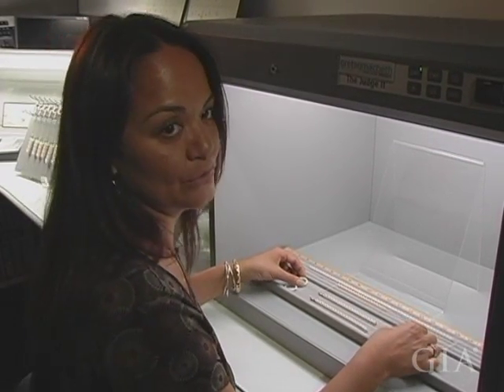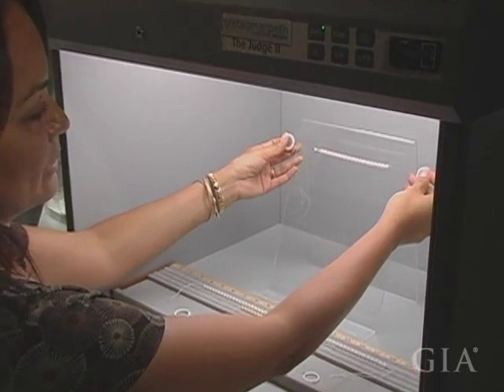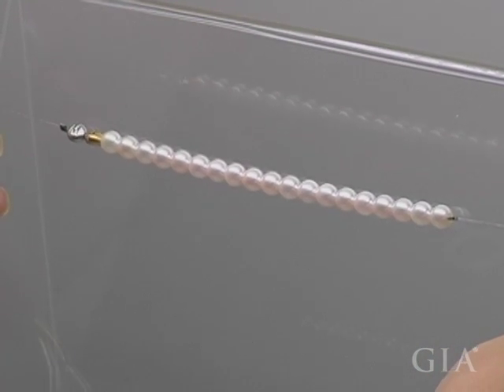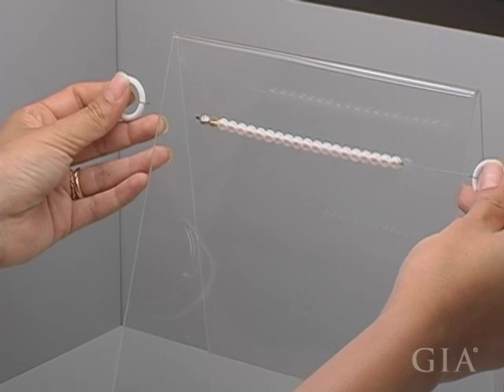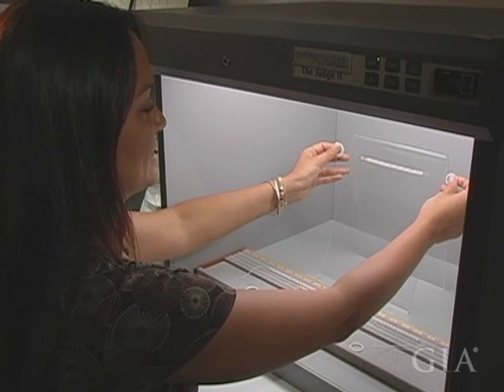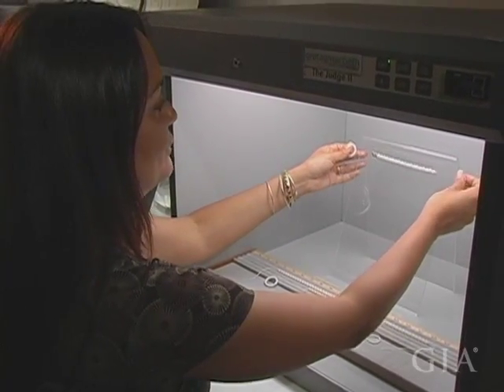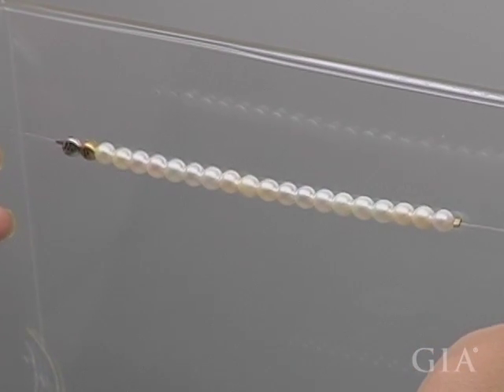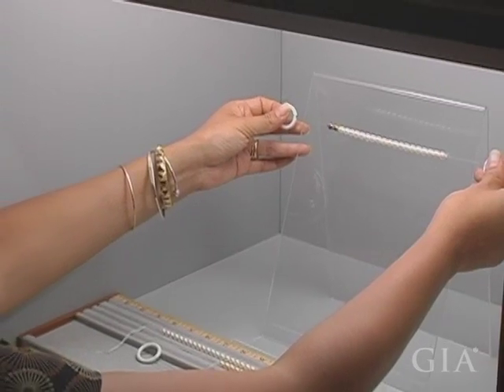How GIA Evaluates Matching, One of the GIA 7 Pearl Value Factors™ by GIA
How GIA Evaluates Matching, One of the GIA 7 Pearl Value Factors™ by GIA. How do experts match pearls? Learn how GIA evaluates the matching of pearls with this educational video. Jewelry designers sometimes deliberately mix colors, shapes and sizes for unique effects, but for most pearl strands, pearl necklace or other multiple-pearl jewelry, the pearl gemstones should match in all the quality factors. The video also documents the steps taken to matching pearls in a strand, before they are used for pearl jewelry.

The Official GIA Channel on YouTube is also a great resource for pearl knowledge